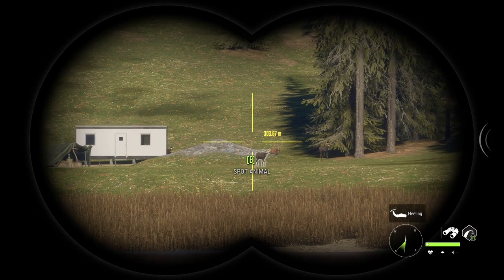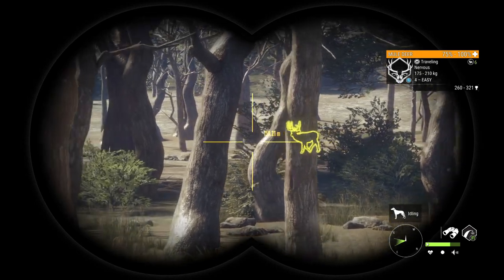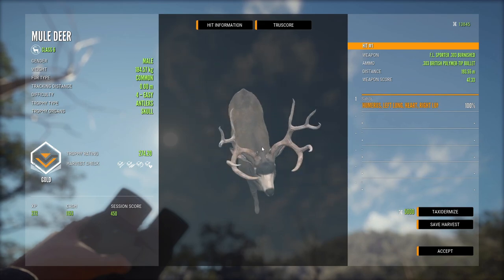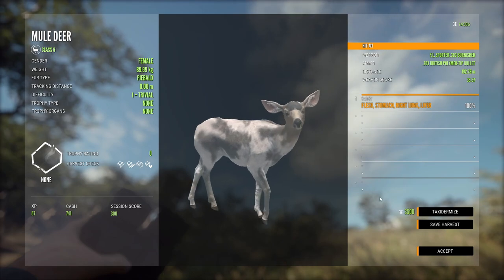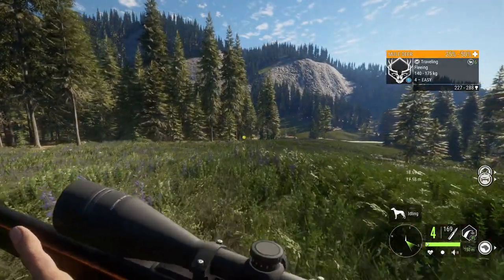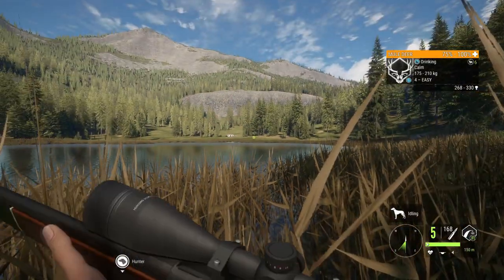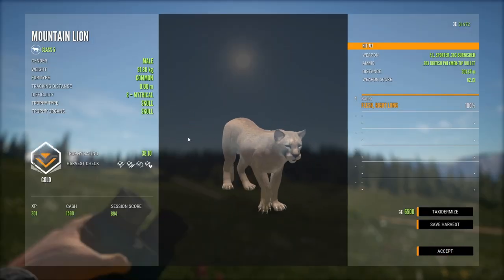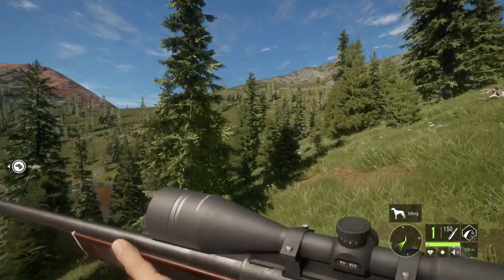EPIC MULE DEER HUNT! | Call of the Wild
Today we go on an EPIC MULE DEER HUNT in Call of the Wild!

I have been wanting to hunt for Mule Deer again for some time in Call of the Wild, so I thought today would be a great day for it!